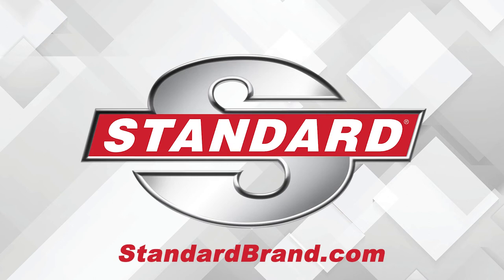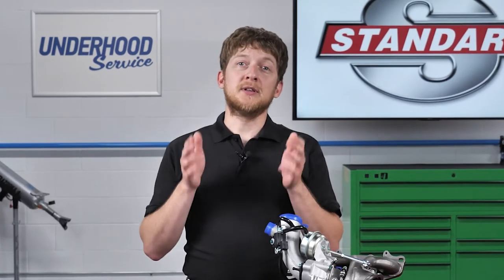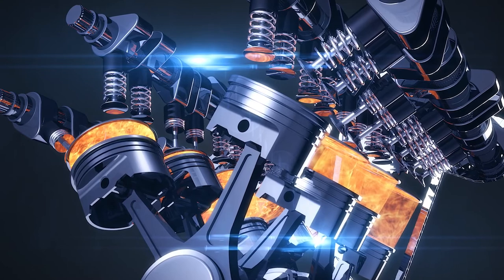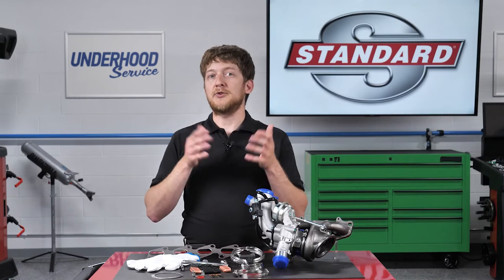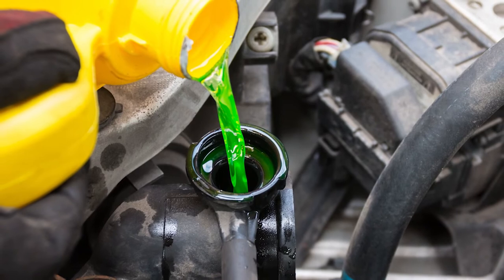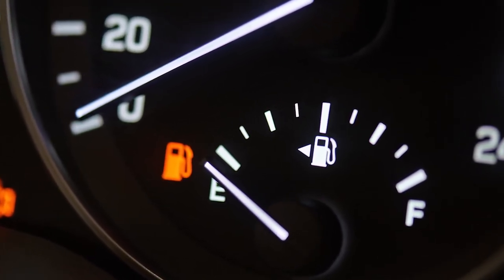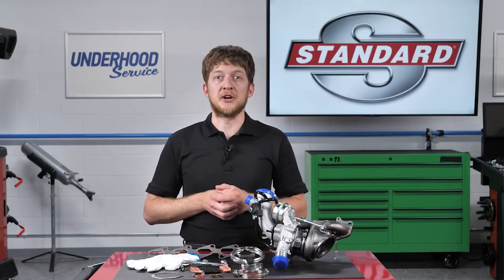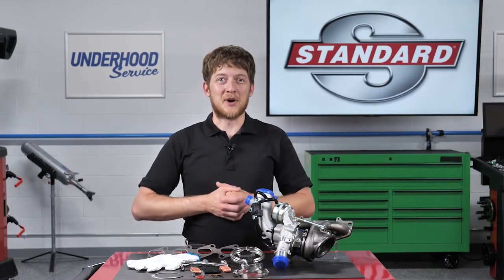Turbocharger Overview and Common Weak Points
Here are some of the most common causes of failure for a turbocharger.